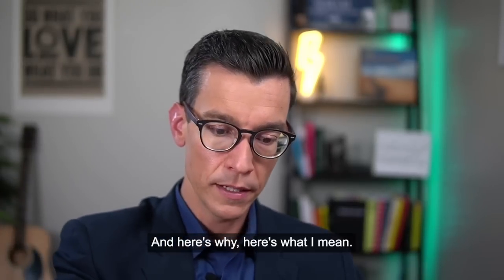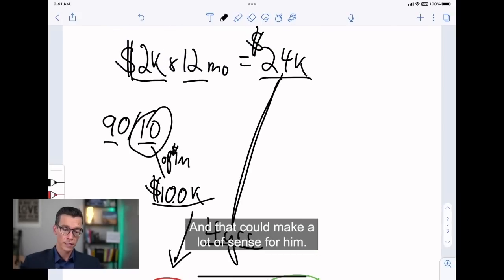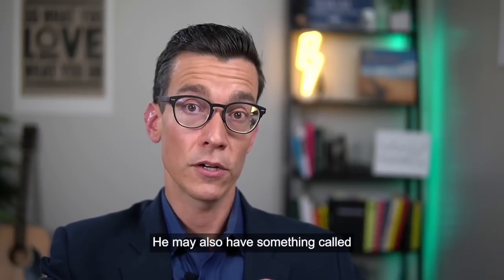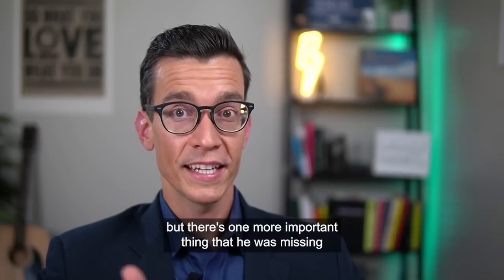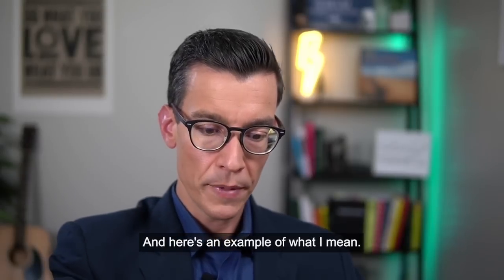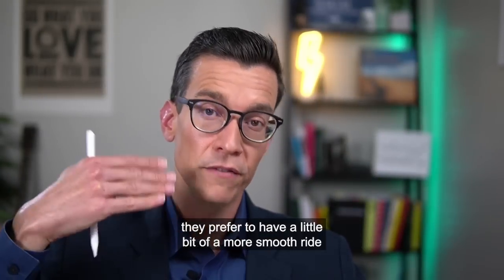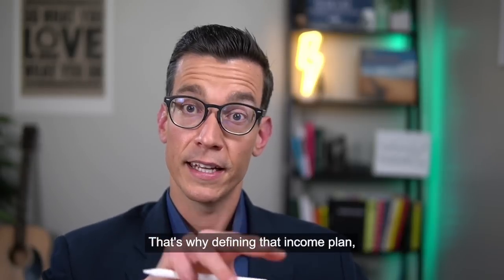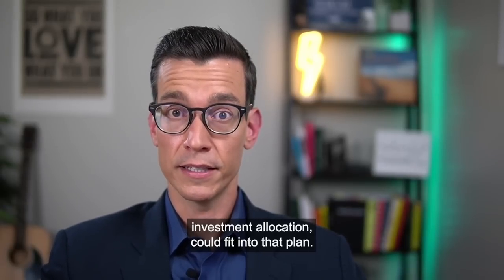Is The S&P All I Need to Retire? Retirement Planning Investment Strategy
To figure out your investment mix, it can be a good practice to first figure out how much you want to take out of your savings each month. An ideal investment mix in retirement is more than just how much risk you can take.

In this video we’ll dissect what to consider when making your retirement blueprint, if you could retire off just the S&P 500, and how to know when an investment strategy could work well and when it might actually harm your retirement plan.

🎯REACH OUT FOR A FREE PLANNING CALL WTH ME🎯

❤️[THE "DO IT YOURSELF" RETIREMENT PLAN]
Achieve Your Successful & Secure Retirement WITHOUT A Financial Advisor

POPULAR RETIREMENT VIDEOS